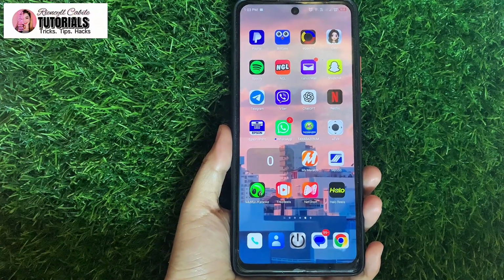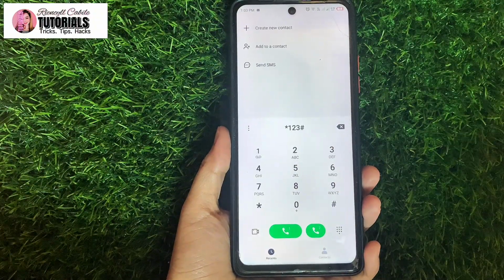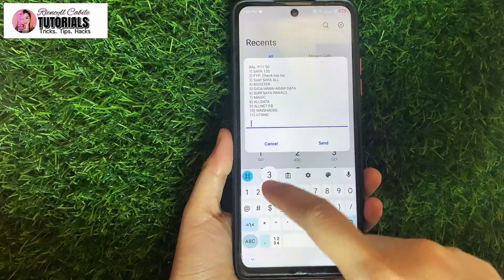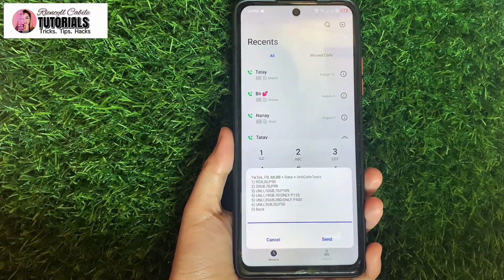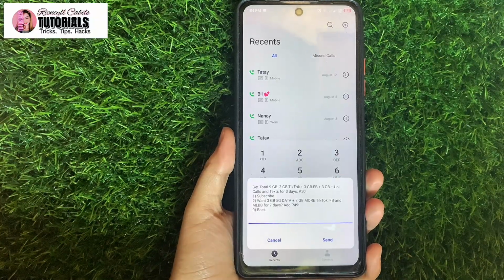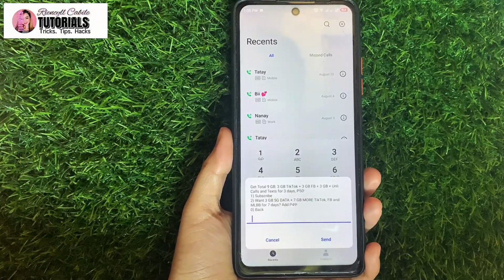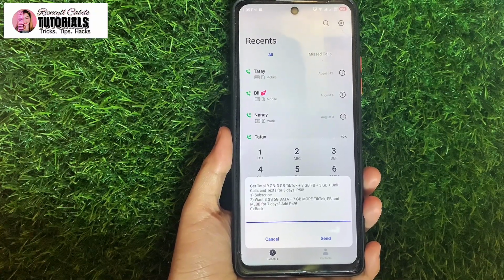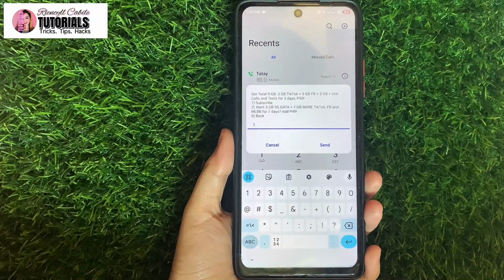HOW TO REGISTER NEW SAYA ALL 50 ON SMART/TNT | Riencyll Cabile